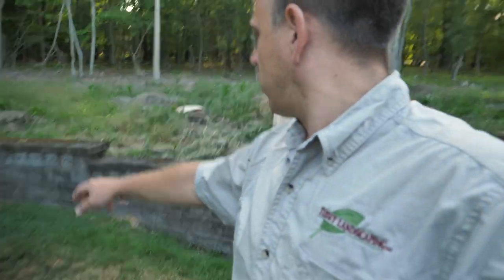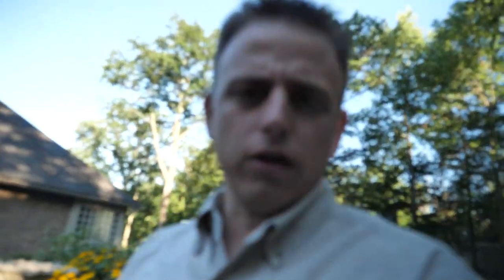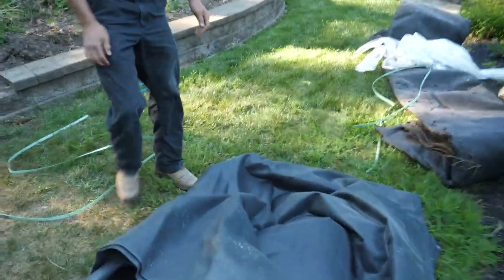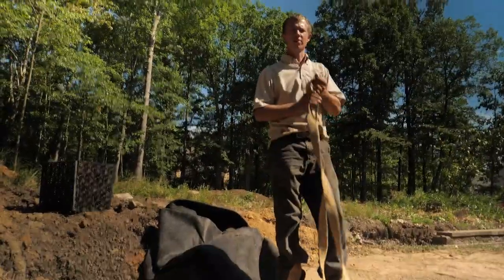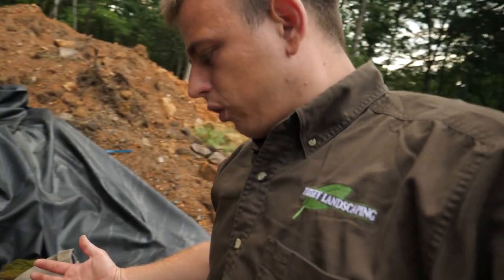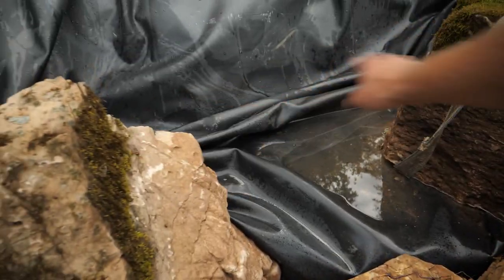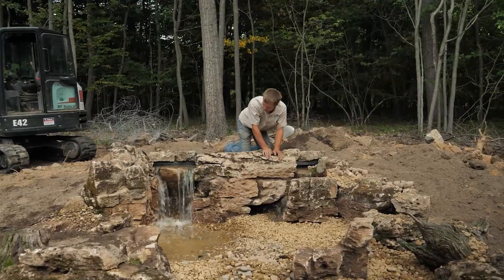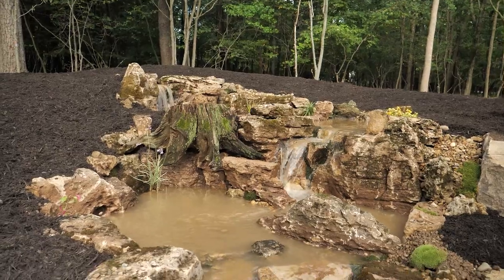How We Position Boulders to Build a NATURAL looking Waterfall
In today's waterfall build I go over our thought process when setting boulders to create a natural looking waterfall. Any questions, ask in the comments!